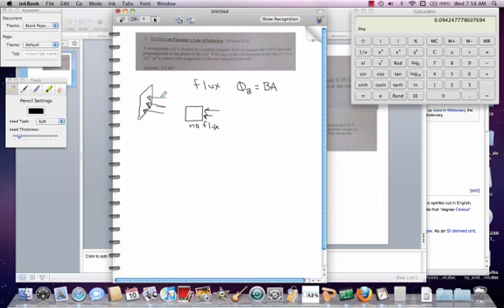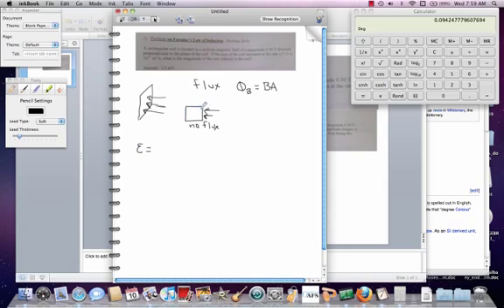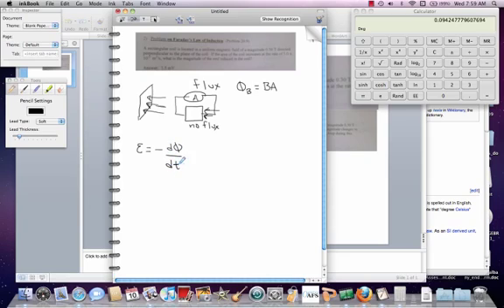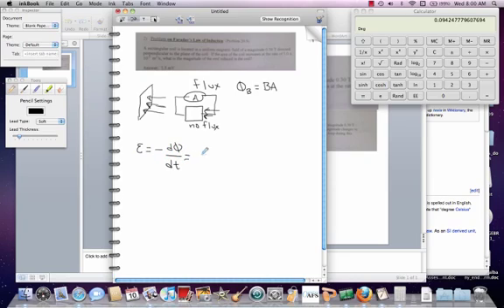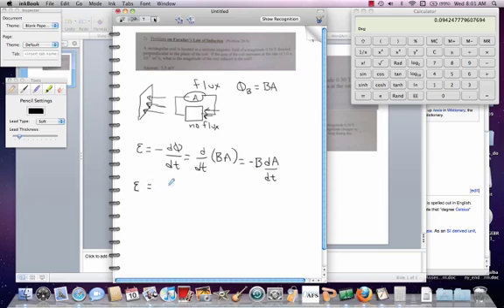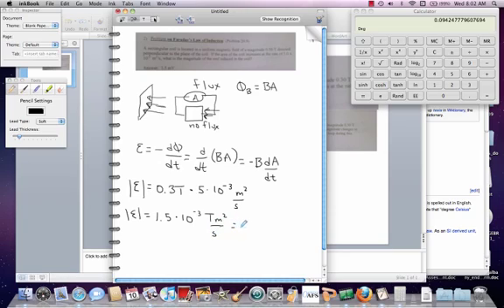Electromagnetic Flux Problem 2 - solution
Electromagnetic flux problem